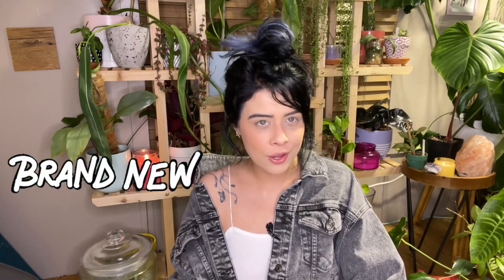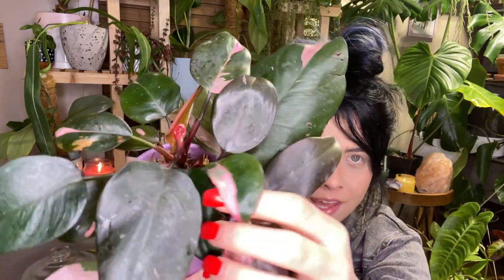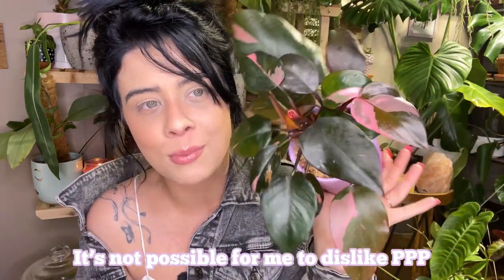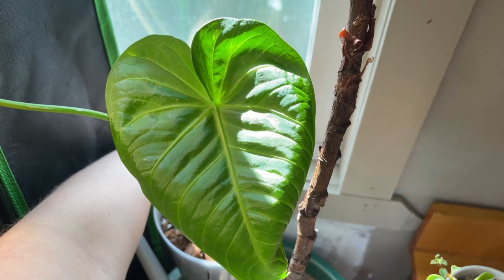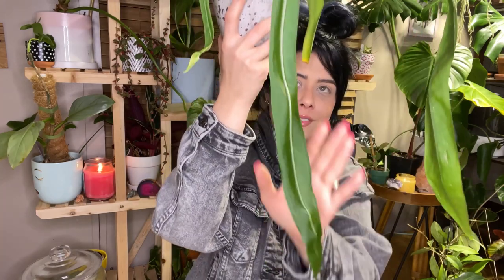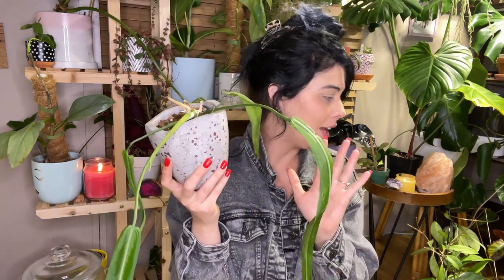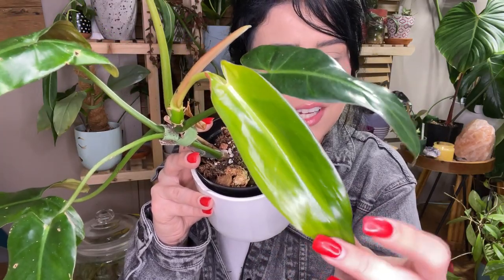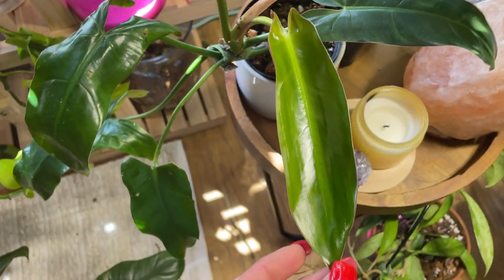My coolest new foliage 🪴😍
•Growlights-
Bozily Grow Lights, Full look, LED sunlight bulbs! To get it keywords=bozily+led+grow+light&

Mars Hydro TS 600W Led Grow Light:
Purple & Blue Growlights with adjustable stand

•QDH Ultrasonic Cool Mist humidifier

Grow Tent is VivoSun link below for the tent!

-artist:Jeff Kaale
-track:circuit
-artist:Rook1e
-track:soft serve
-artist:iksonmusic
-track:views
-track:dead autumn